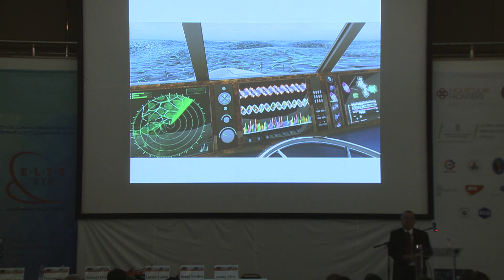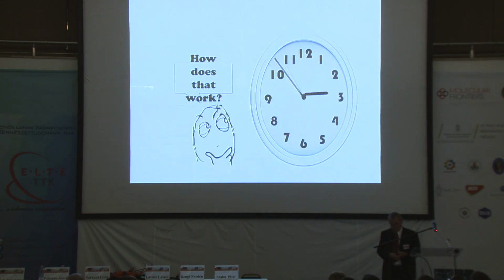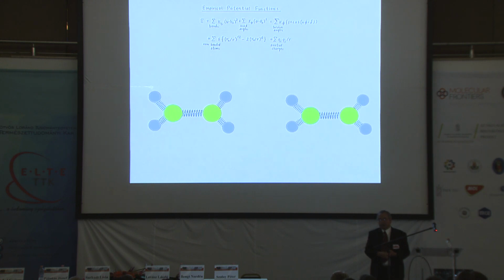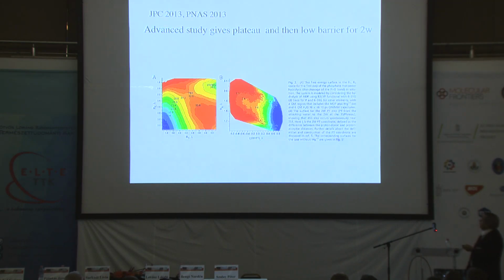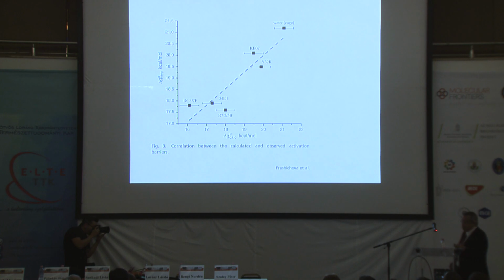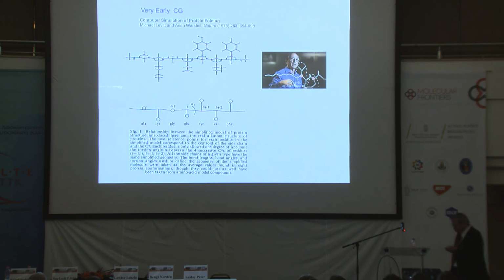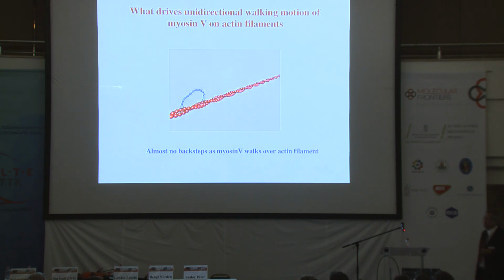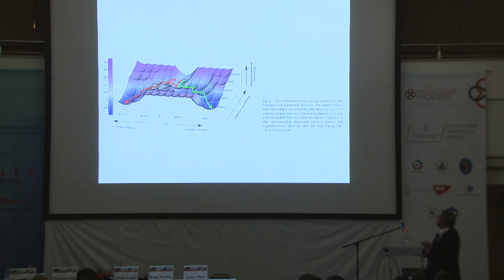Arieh Warshel: Simulating The Action of Complex Biological Systems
Molecular Frontiers Symposium,
2017 Budapest, Hungary